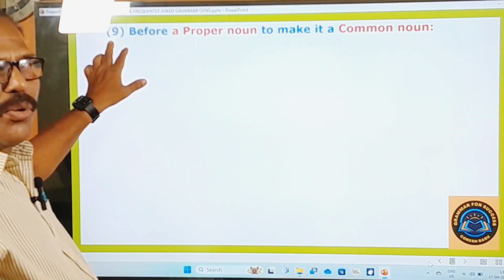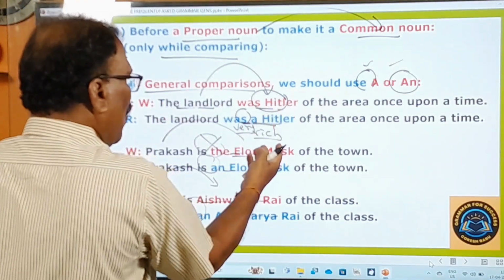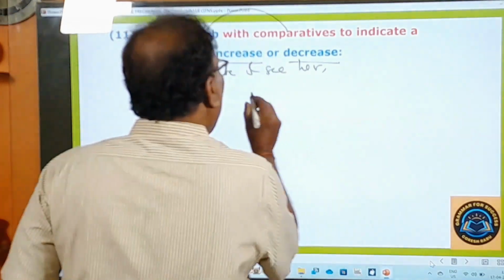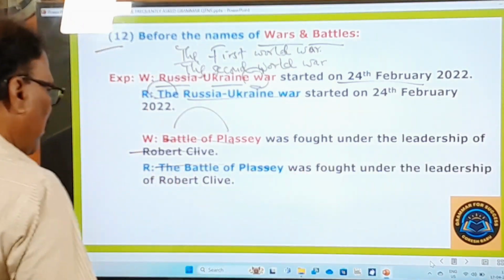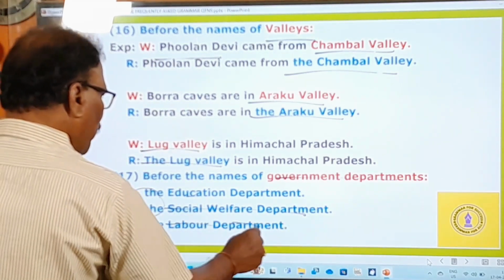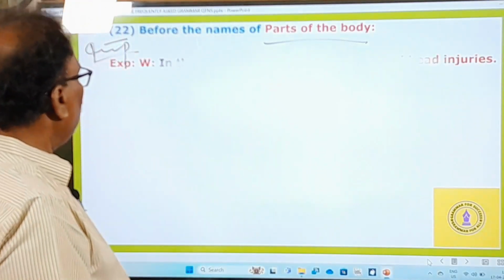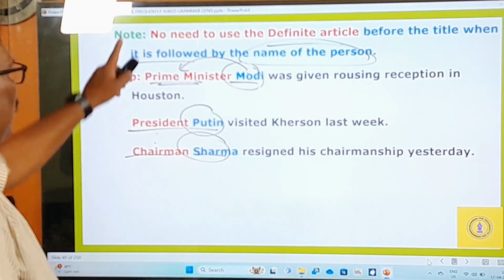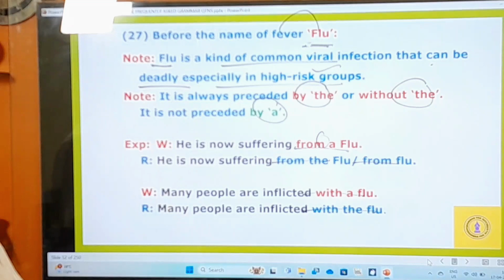TET / DSC MOST IMPORTANT GRAMMAR TOPICS- 10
TET / DSC MOST IMPORTANT GRAMMAR TOPICS- 10 # DSC GRAMMAR TOPICS # FREQUENTLY ASKED TET/ DSC GRAMMAR TOPICS

In this video, I am going to teach you about the use of the Definite Article " THE" under the series of  “CERTAIN MOST IMPORTANT TET / DSC GRAMMAR TOPICS- X” from which one or two questions are guaranteed in the TET/ DSC examination.

I, therefore, request all of you to watch this important video till the end without skipping it in the middle and if you like it, please consider subscribing to my channel and sharing it with your near and dear ones.

NOTE: Typographical mistakes, if any, may be kindly ignored.